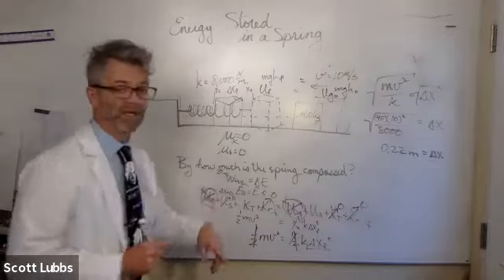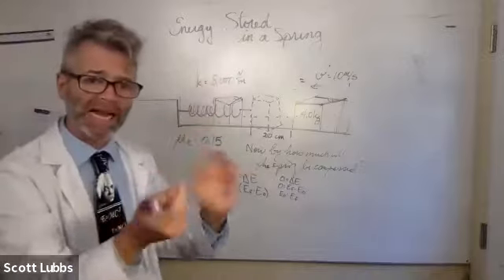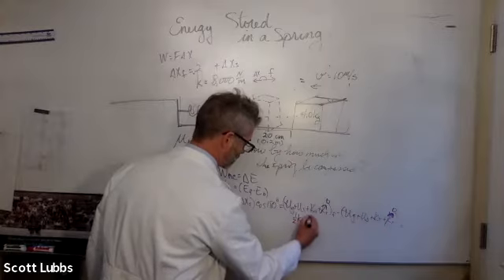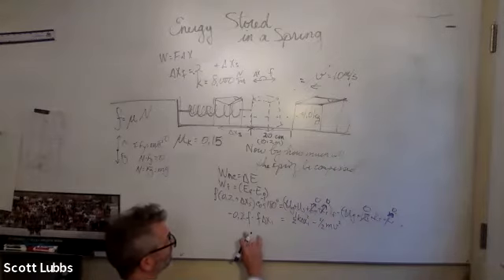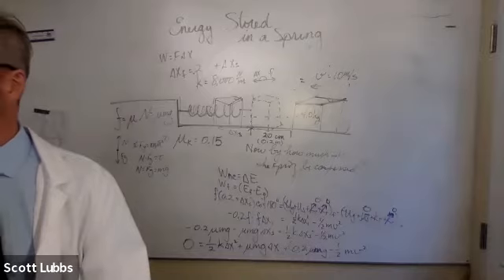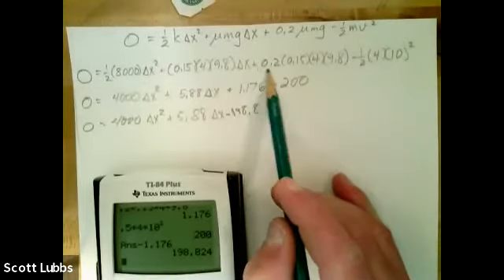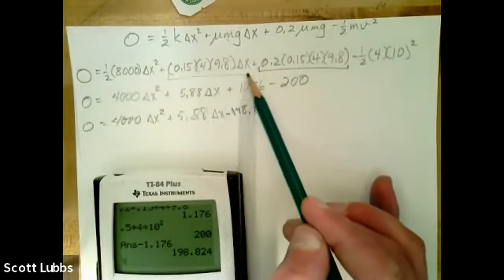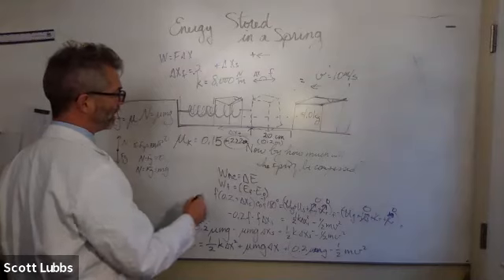AP Physics 1 / SAT Physics: Problem- Box compressing spring with Friction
Redoing a problem from the Spring Potential Energy video, including friction this time.